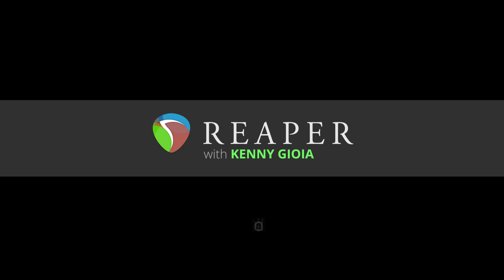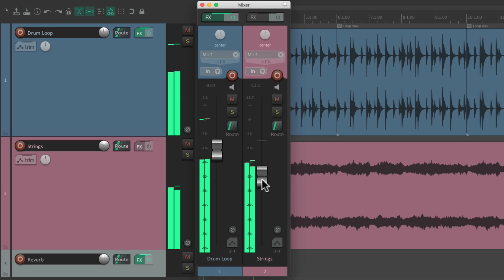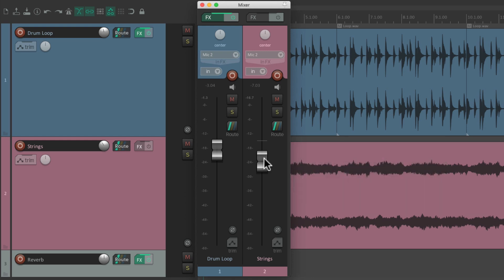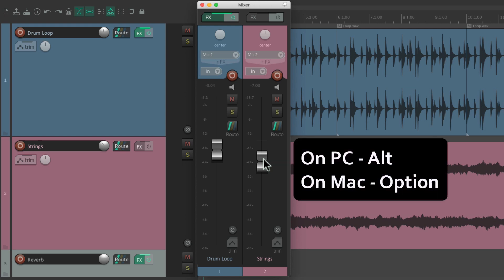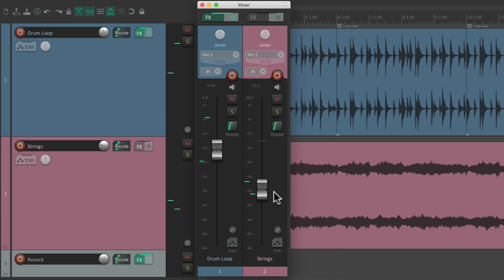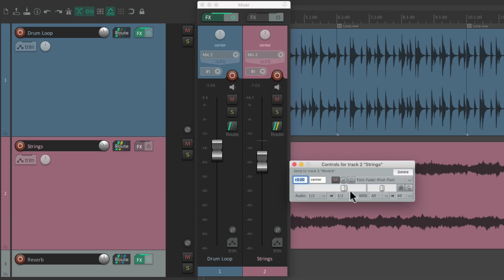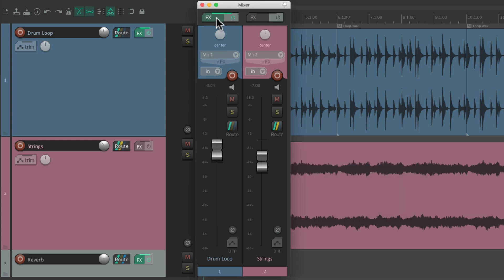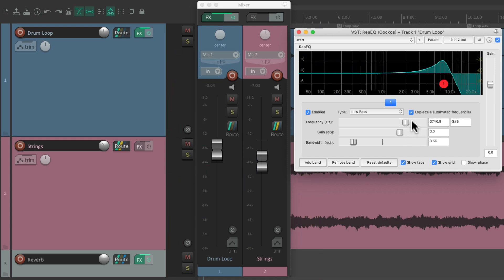Audition Mode in REAPER